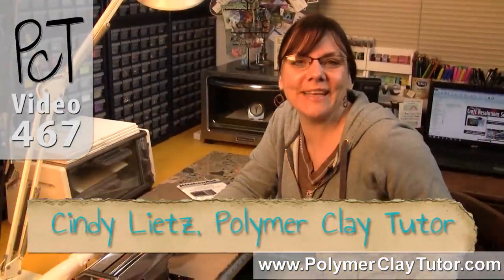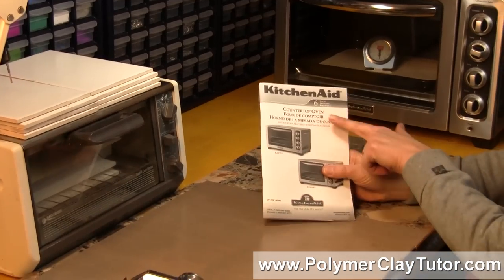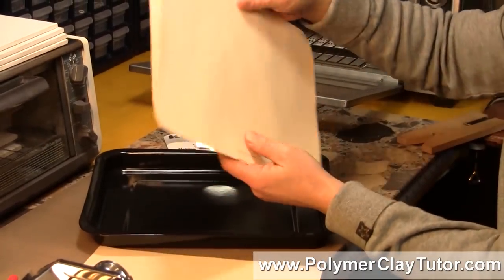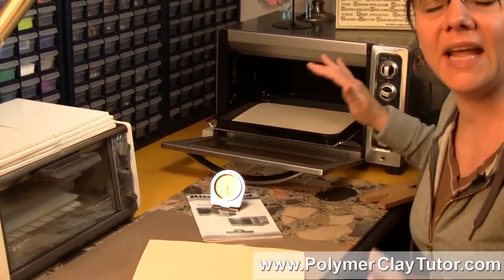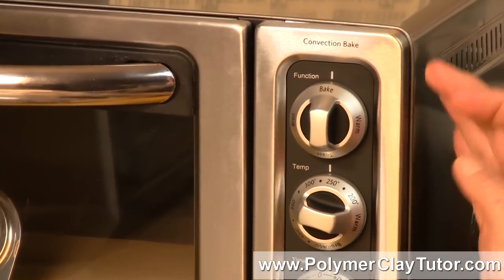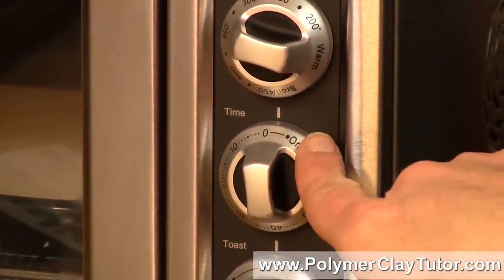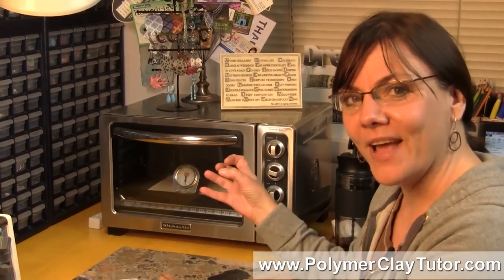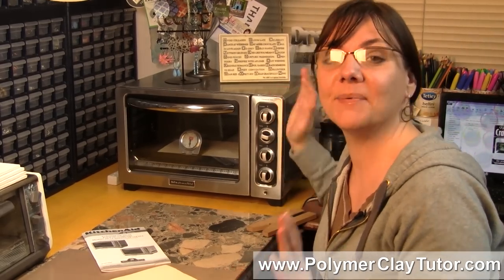Baking Polymer Clay in a Convection Oven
Video #467: I'm Love'n my brand new Kitchenaid Counter Top Convection Oven. More Info Polymer Clay Tutor.

Topics Covered In This Video:

* Upgrade from an old Black and Decker Toaster Oven to a new Kitchenaid Counter top Convection Oven.

* Christmas Gift from my Mom and Dad.

* Old oven was small and needed tiles on top and inside to help stabilize the temperature to keep it from spiking.

* Convection ovens contain a fan that moves the warm air around, keeping the temperature more even.

* What I love about the Kitchenaid Counter Top Convection Oven + Some General Notes:

-- It's pretty with its Stainless Steel and Glass finish.

-- It's large on the inside (12" x 12" rack with more than 5" clearance) for baking more beads or larger pieces.

-- Comes with an enameled steel baking pan. I lined mine with 4 layers of  file folders to insulate bottom.

-- Convection keeps the temperature very even... no spiking.

-- Large clearance from elements and convection heat seems to eliminate the need to tent your polymer clay while baking.

-- Be sure to still use an oven thermometer to cross reference your oven temperature dial for accuracy. Adjust dial until the temp in oven is the proper temp for your brand of polymer clay. Premo bakes at 275F.

-- Use only the Bake Setting when baking polymer clay.

-- This model has a built in 60 minute timer that automatically shuts off the oven when done.

-- 10 minutes preheat.

-- Please note that because of the fan in convection ovens, if you're planning on Baking Your Polymer Clay on Cornstarch or Baking Soda, you will need to put it in a closed roasting pan or something, otherwise the fan will blow the powder all around your oven.